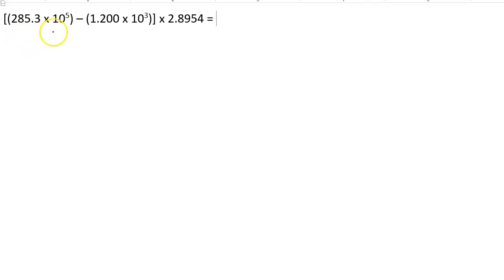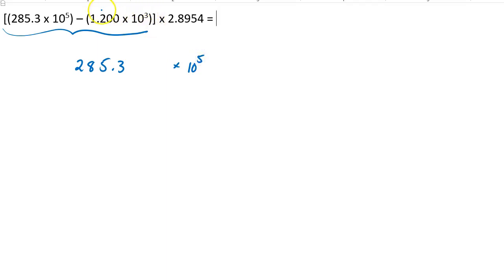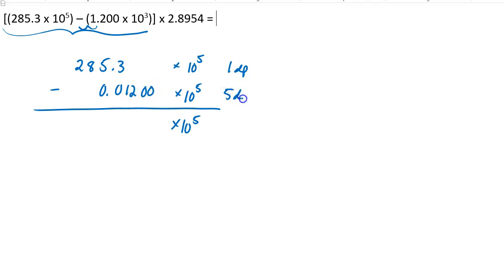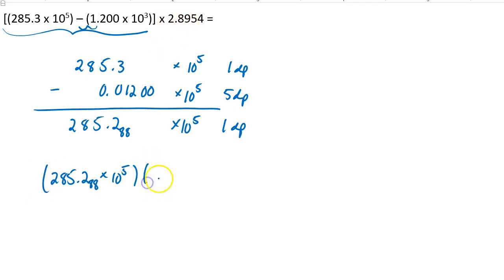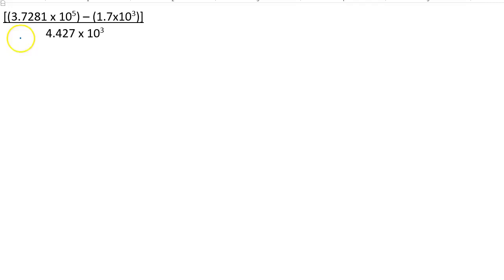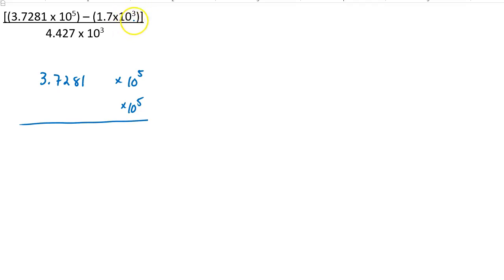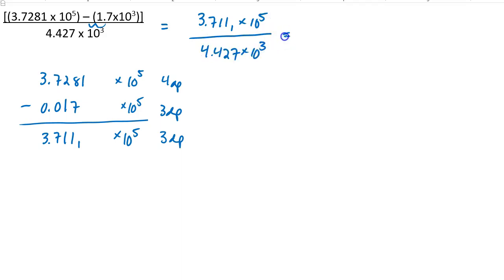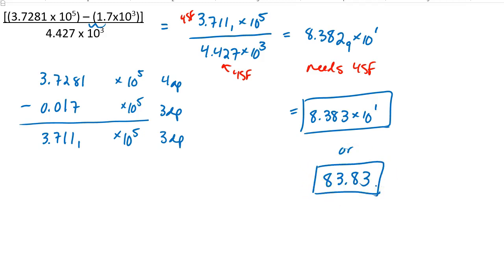Ch 1- Combination Problems- Add s in Sci Notation